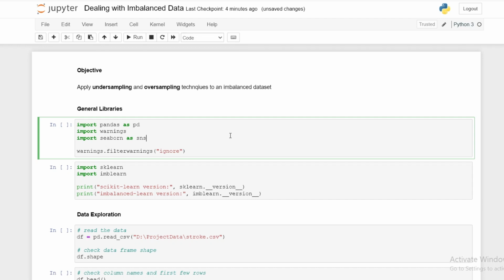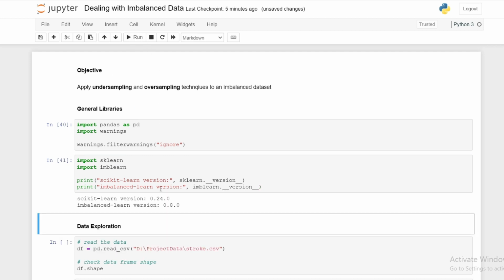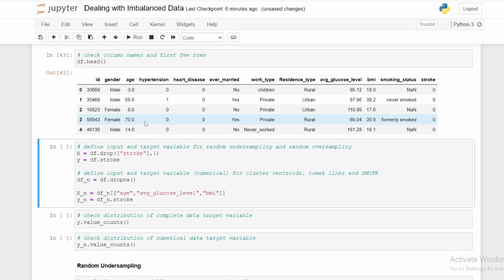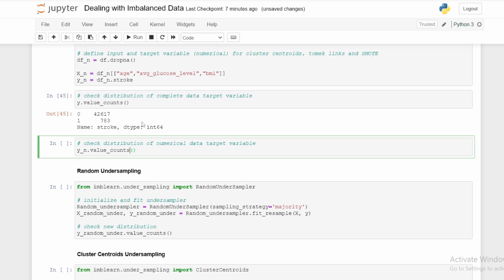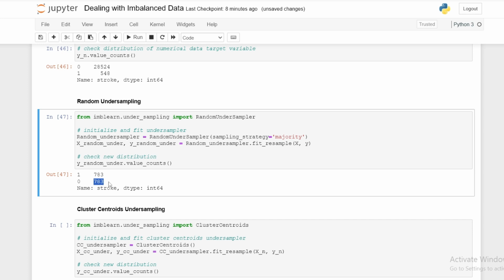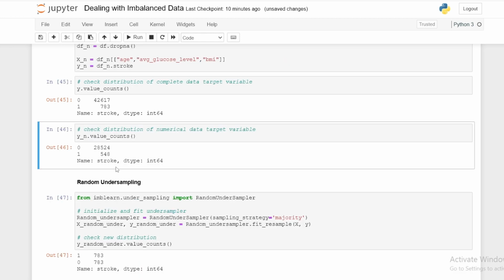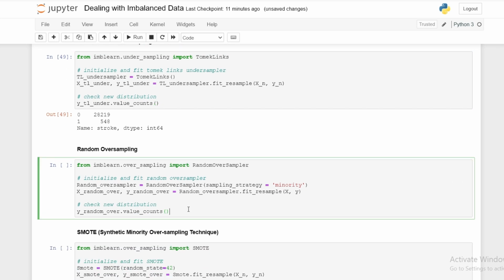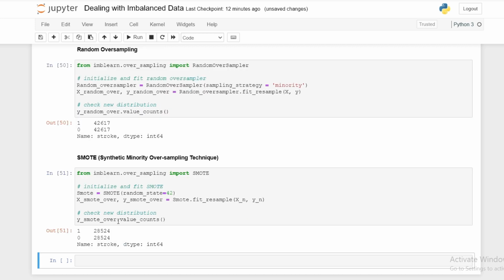Dealing with Imbalanced Data in Python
This series is designed to build your knowledge in Data Science from complete beginner to expert.